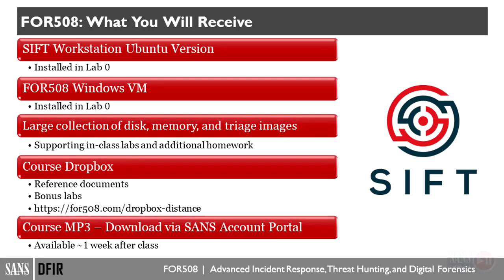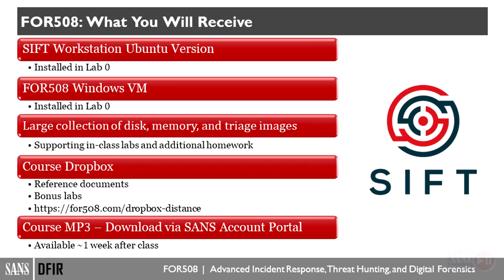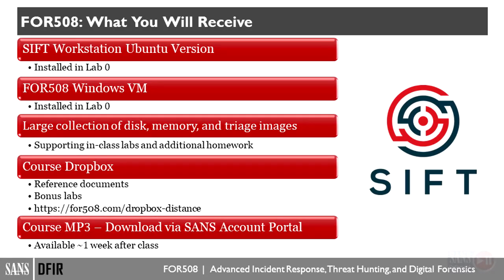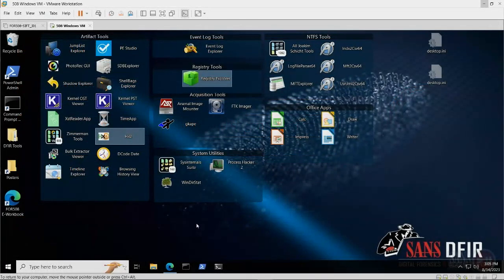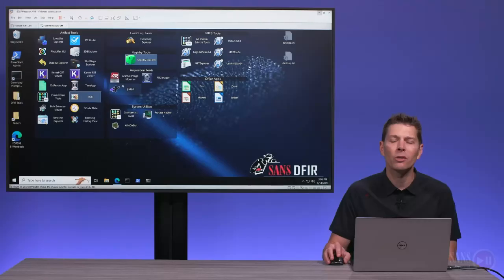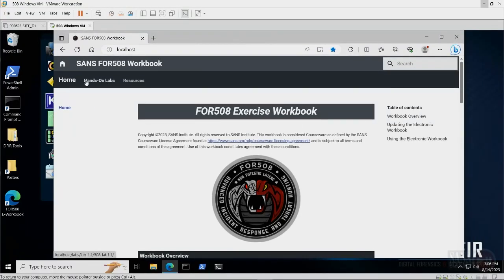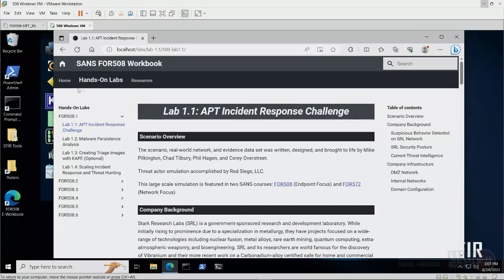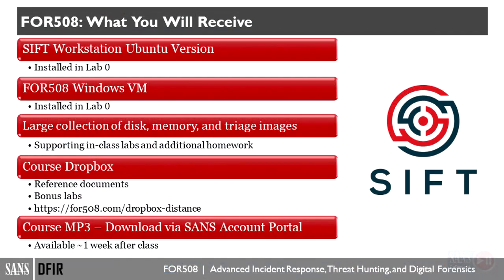1.1.6 Introduction to Advanced Incident Response and Threat Hunting